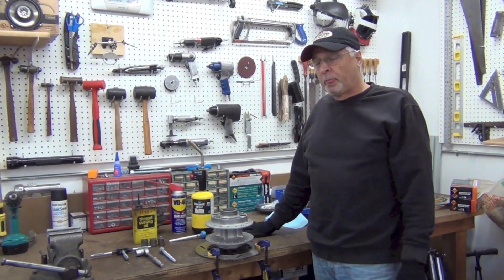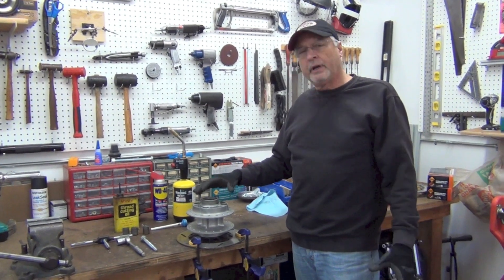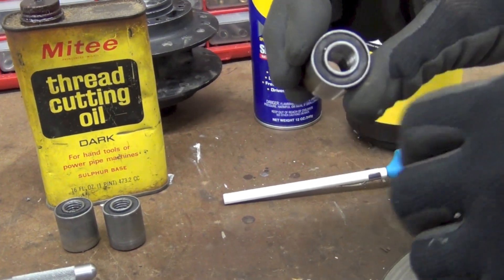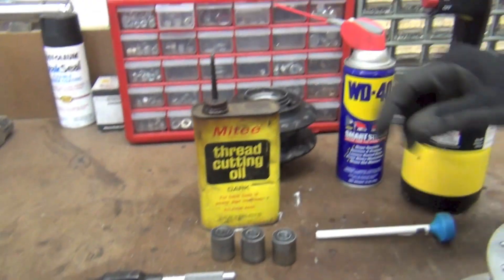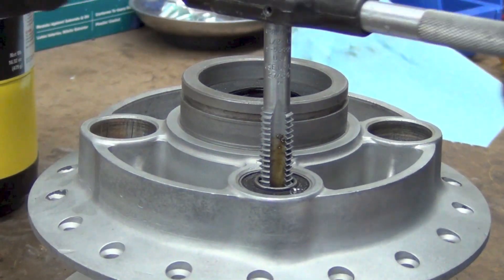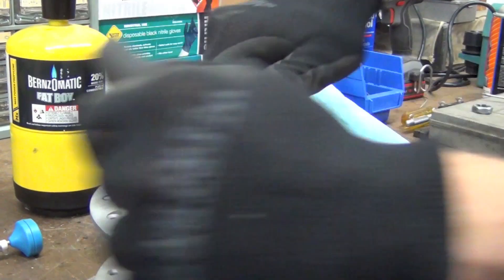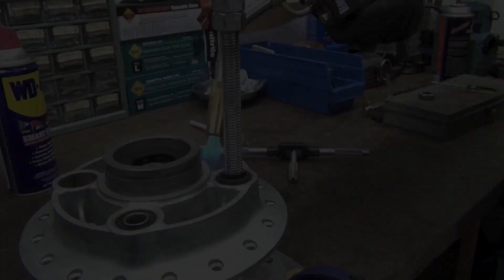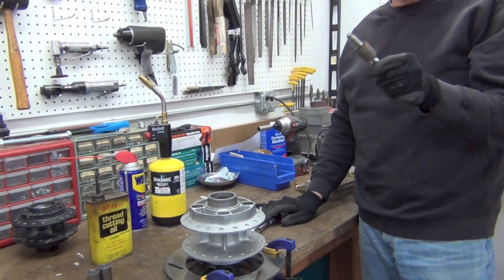How To Remove & Install Yamaha RD400 Sprocket Cush Bushings & Wheel Bearings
How to remove rear wheel sprocket cush bushings on a Yamaha RD.  Using simple tools you can see how much easier this process is instead of using a Dremel to cut them out.

Tools Needed:
Tap: 1/2"x13nc
Ratchet & 3/4" socket
All-thread 1/2"x13x6" double nut on one end, or 1/2'x13x6" Grade 8 Bolt (Better)
Threading Oil
WD40
Propane torch

Notes on what I found in the process:

After removing all 4 bushings, the hub temperature was less than 150 degrees fahrenheit, as measured in the last bushing well closest to the bearings and seals.

After removing the 3rd bushing the threads on the all-thread were so rounded that it wouldn't extract the 4th bushing. I cut off about 3"s of damaged thread, and was then able to extract the last one. Long story short. use a higher grade material!

Jim

UPDATE: 02/08/14

Finally got around to installing the new sprocket cush bushings in my RD400 hub.  It was real easy and I used the same procedure to install the new wheel bearings.  I sourced a Single Burner Electric Hot Plate from Target for about $12.00.  I placed the hub on the hot plate and used the thermometer in my video to monitor how hot the hub got.  I also placed the new cush bushing and wheel bearing in the freezer.  Once the hub got up to about 130 degrees, I dropped the frozen cush bushings into the holes.  They went right in without any force required.  I did use a socket and tap on them to make sure they were fully seated, which they were.  Did the same process for the wheel bearings, and the fell right in.  Tapped on them also to make sure they were fully seated, which they were.

Note: When I installed the wheel bearings, I heated the hub up on one side facing the hot plate, removed from hot plate and installed that bearing.  I them turned the hub over and placed it back on the hot plate to warm the other side, removed from the hot plate and installed the other bearing.  Just make sure there are no burrs on the top edge of the cush bushing holes or wheel bearing holes.  They should have a slight chamfer on the top facing edge to facilitate a smooth install.

UPDATE: 10/28/14

To prevent the first bearing from falling out when you flip the hub over to install the second bearing, place a large diameter socket on your workbench, which will be a spacer between the first bearing and the bench.  This will keep the first bearing seated while you install the second bearing.  Also, I found that I only needed to set my hotplate on low to get the required expansion.

Jim